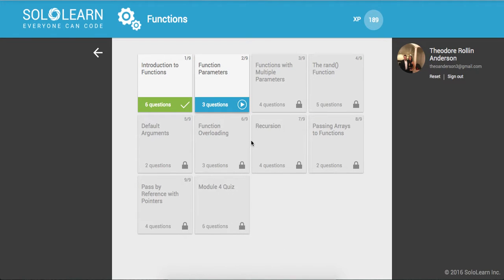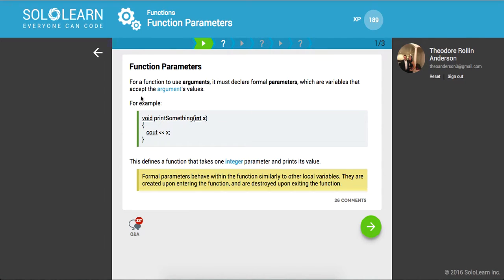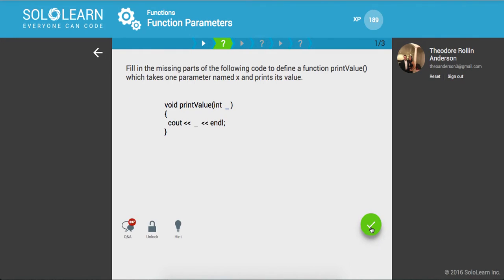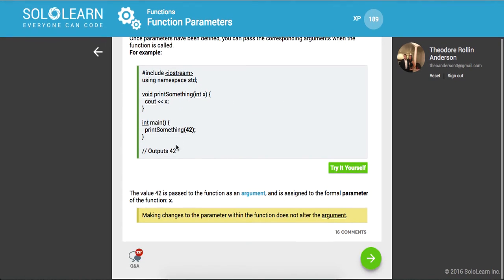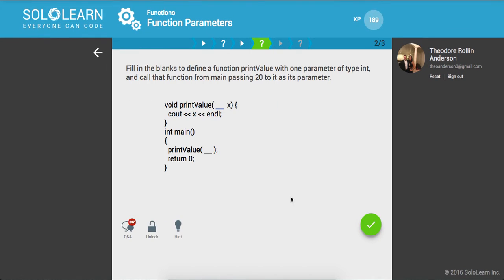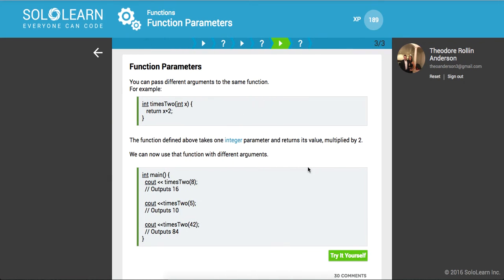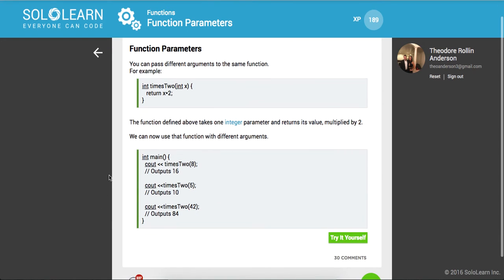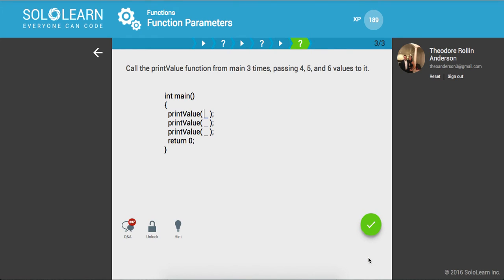Introduction To C++ Part 31: SoloLearn.com